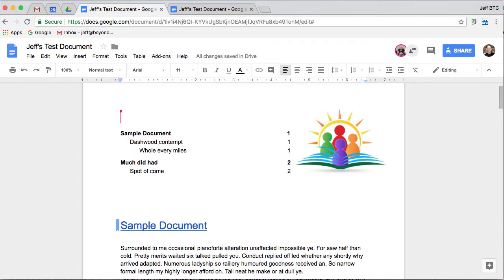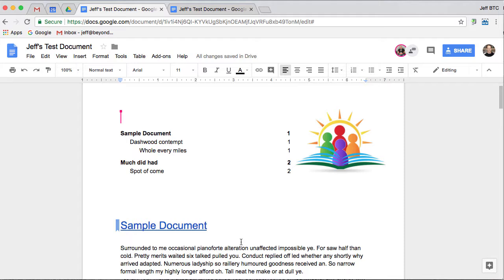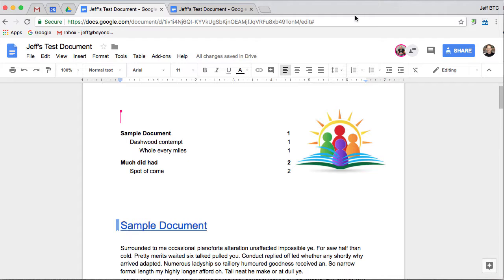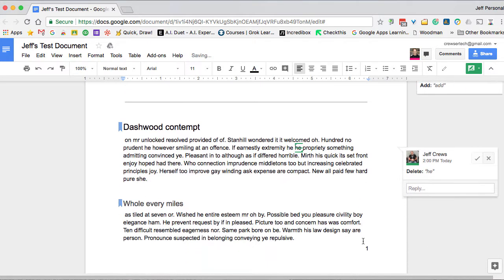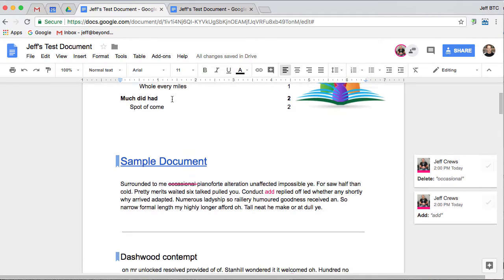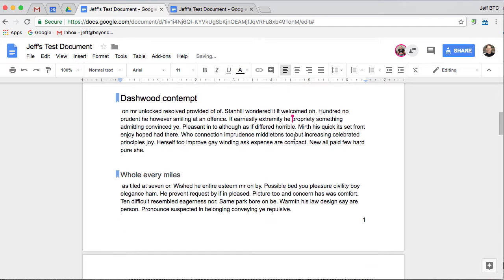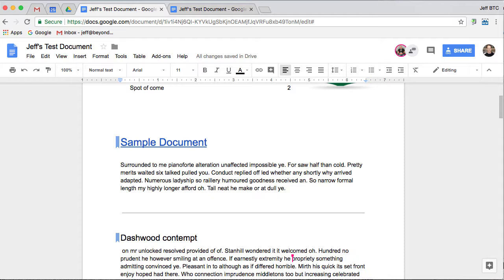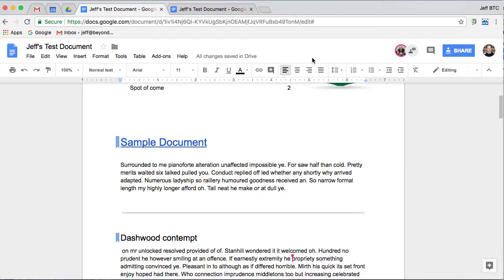Google Docs Commenting